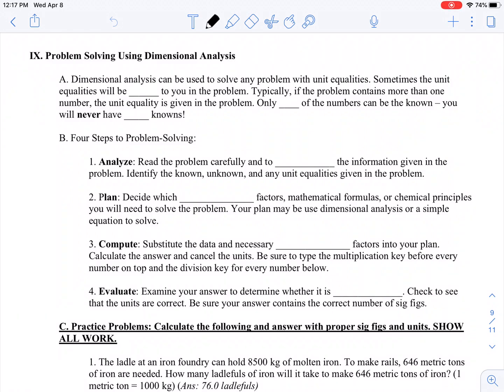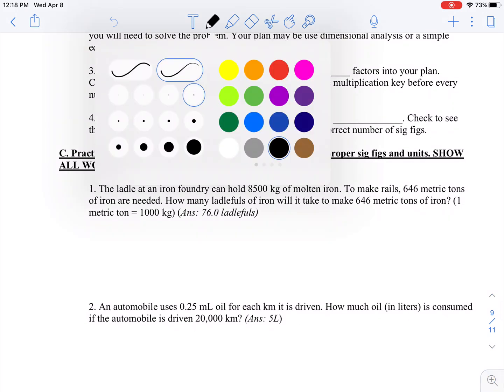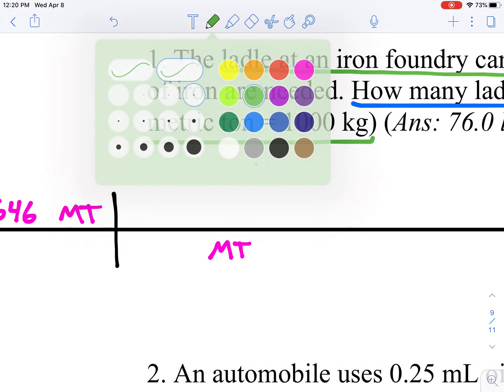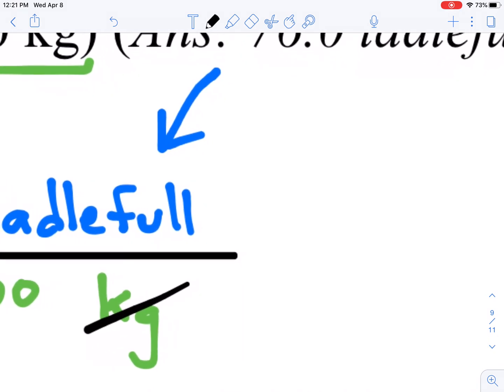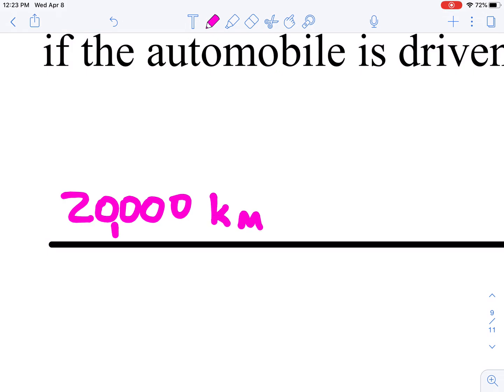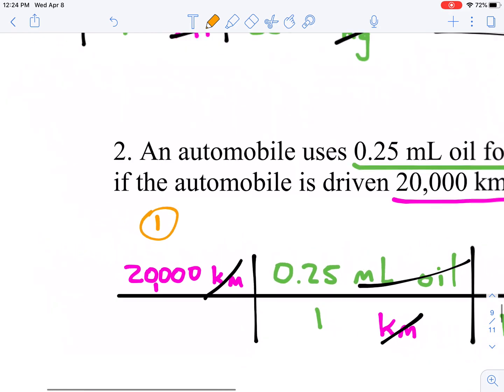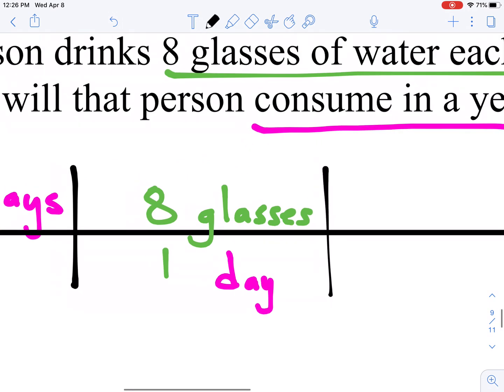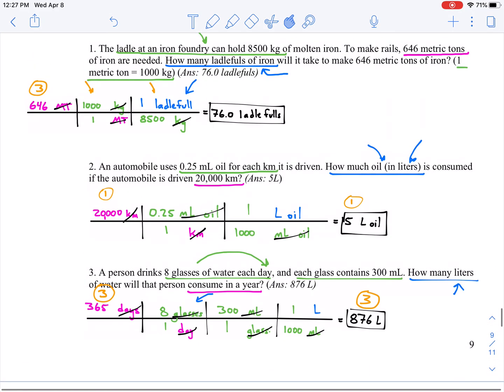09 Problem Solving Using Dimensional Analysis